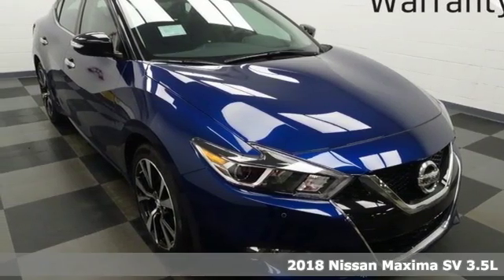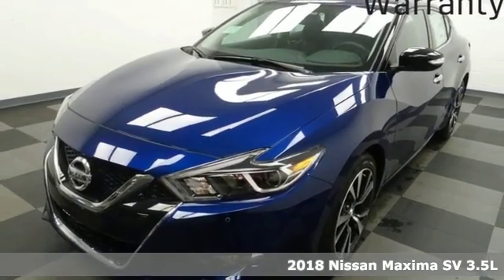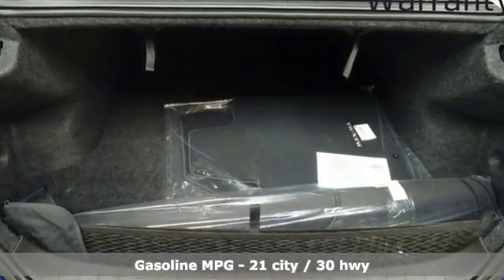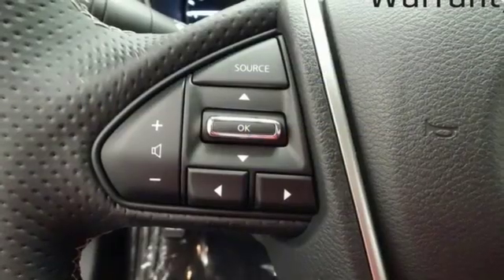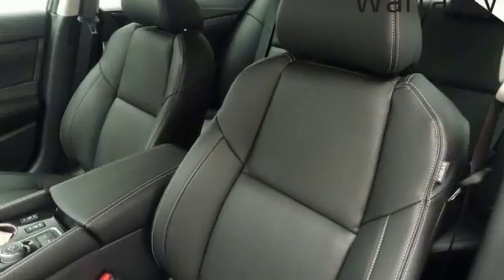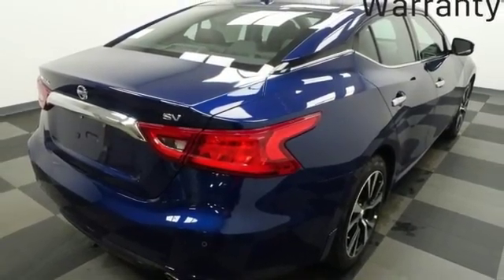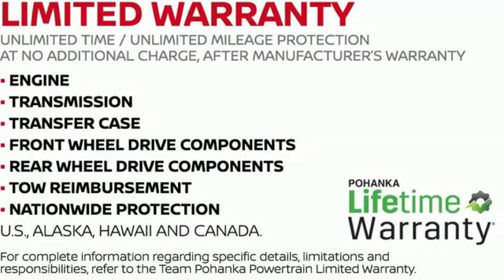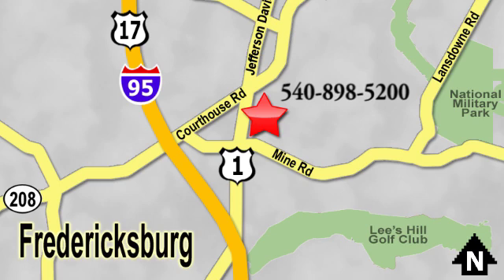New 2018 Nissan Maxima Richmond VA Fredericksburg, VA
Year: 2018
Make: Nissan
Model: Maxima
Trim: 3.5 SV
Engine: 3.5L 6-Cylinder
Transmission: CVT
Color: Blue
Interior: Charcoal
Stock #: NJC409944
VIN: 1N4AA6AP9JC409944
Deep Blue Pearl 2018 Nissan Maxima 3.5 SV FWD CVT 3.5L V6 DOHC 24VbrbrRecent Arrival! 21/30 City/Highway MPG

Address:
5200 Jefferson Davis Hwy